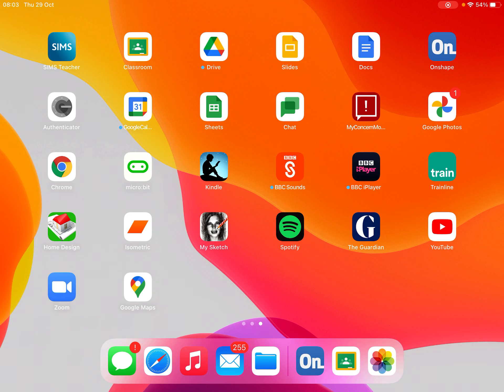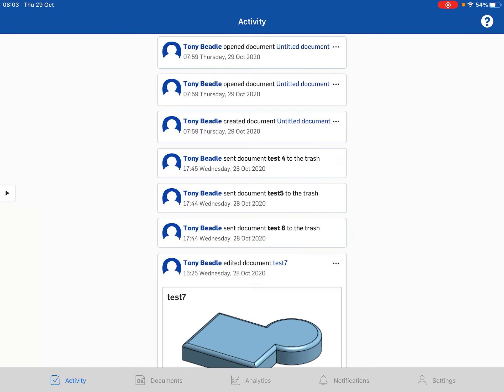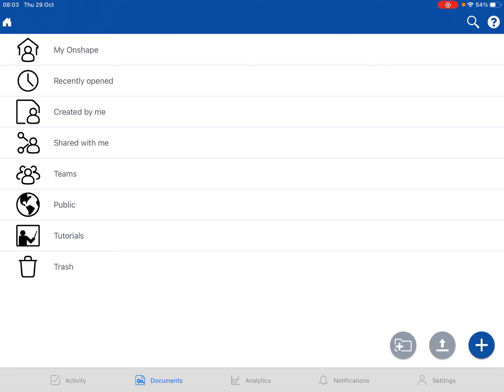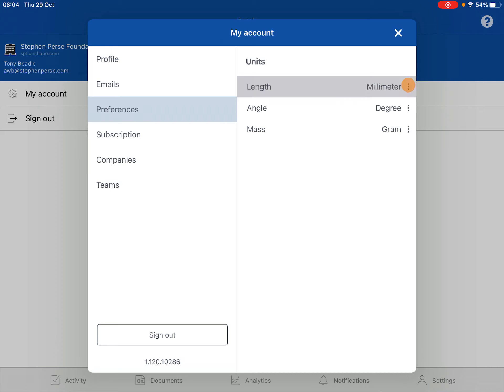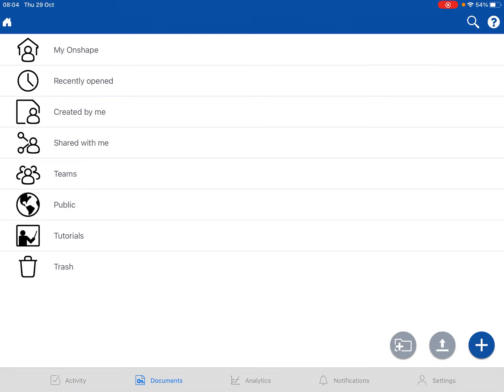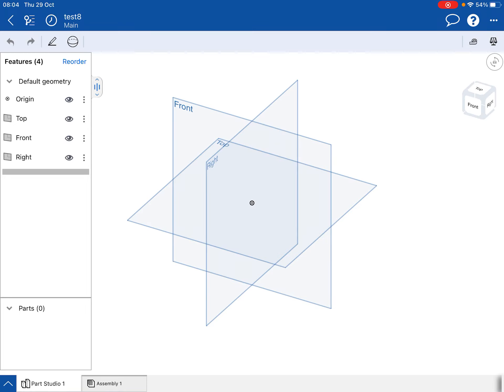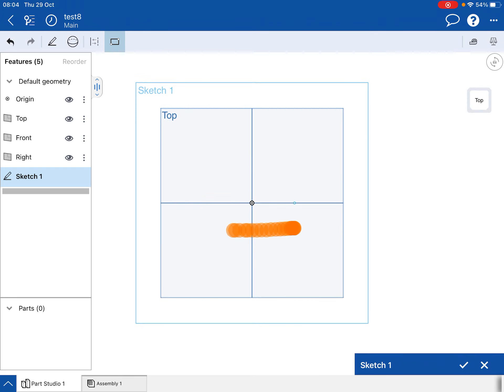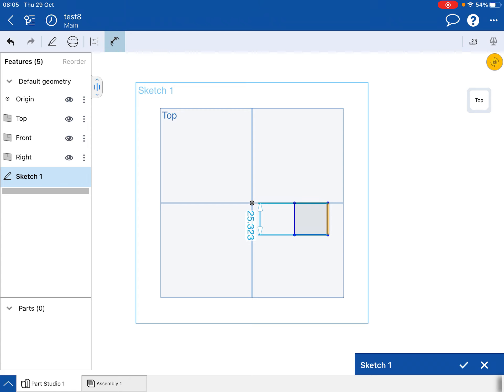How to set OnShape to millimetres